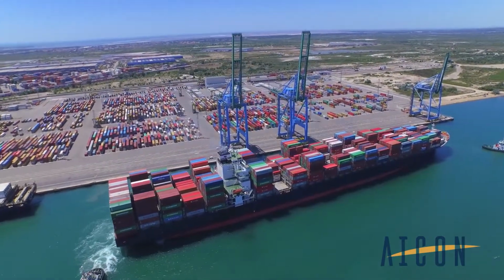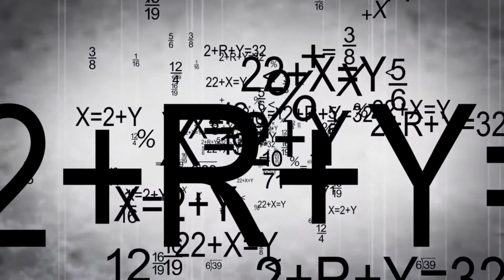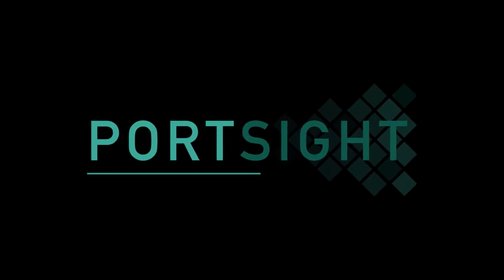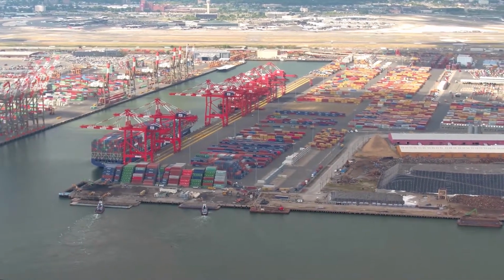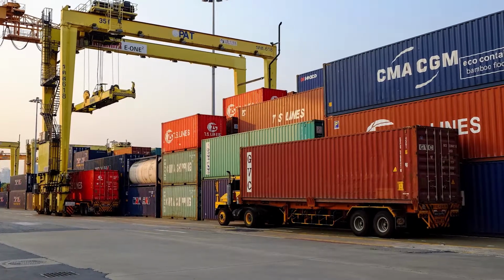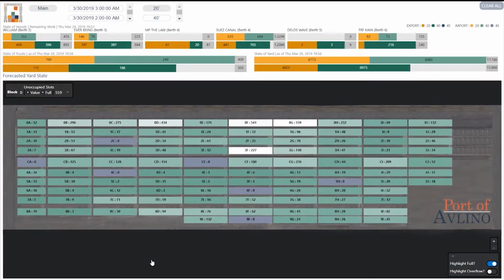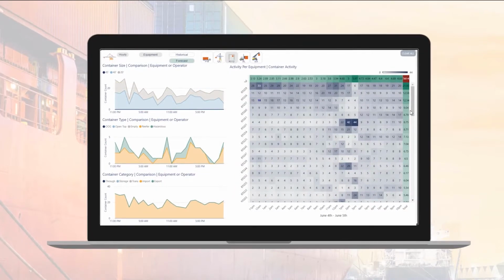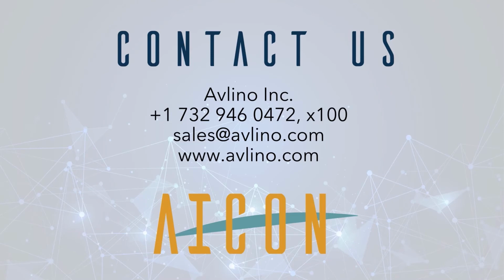AiCon Module video featuring PortSight for Global Shipping Terminals & Containers by Avlino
AiCon Module video featuring PortSight for Global Shipping Terminals & Containers by Avlino.  Promotional video by Avlino and Greenrose Media / Joe Verderosa.